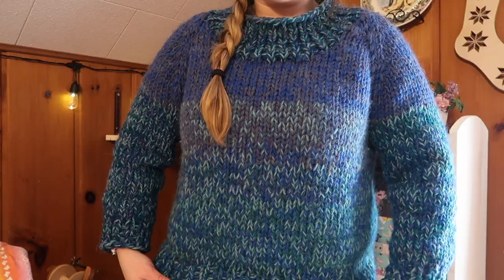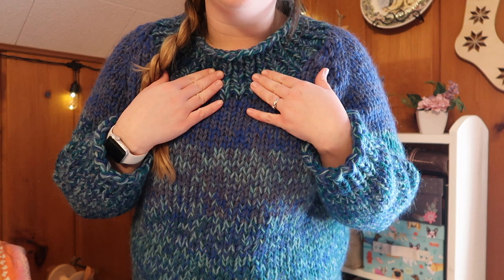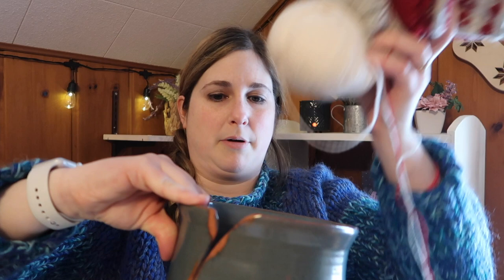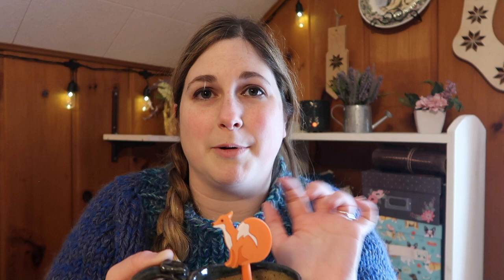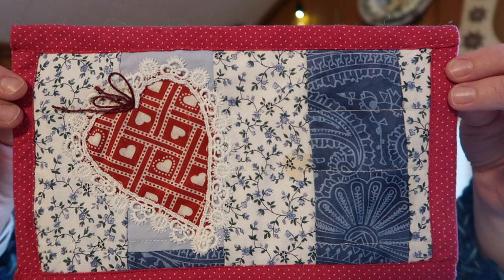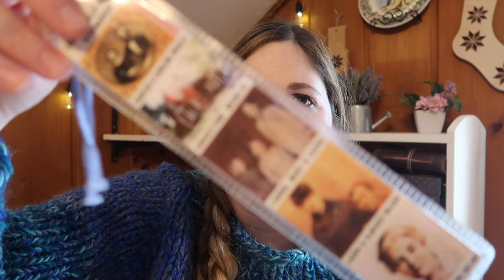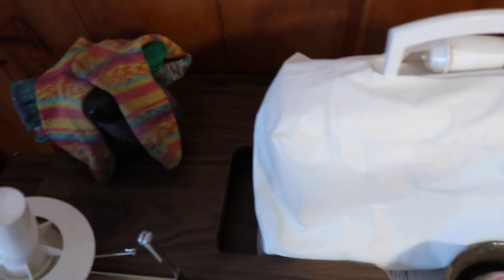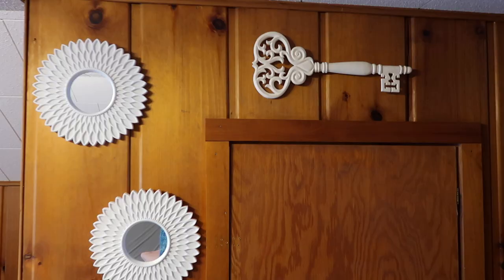Episode 92- The Woolen Homestead- Knitting Podcast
Mail:
The Woolen Homestead